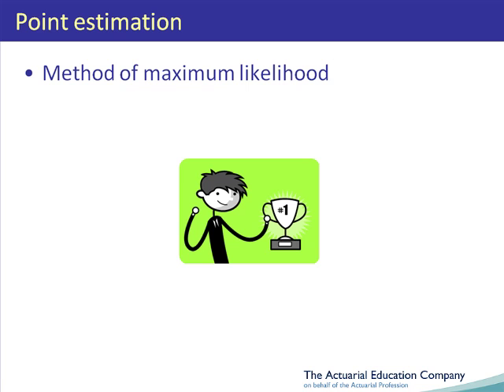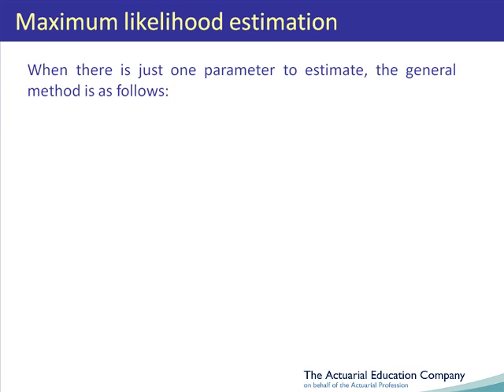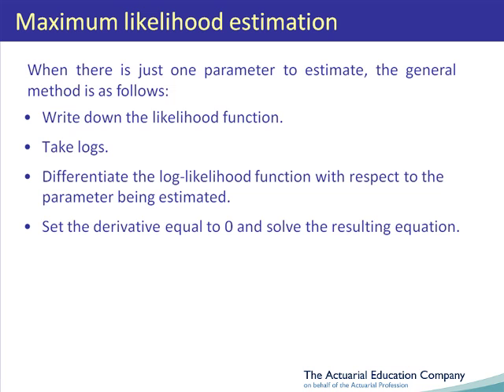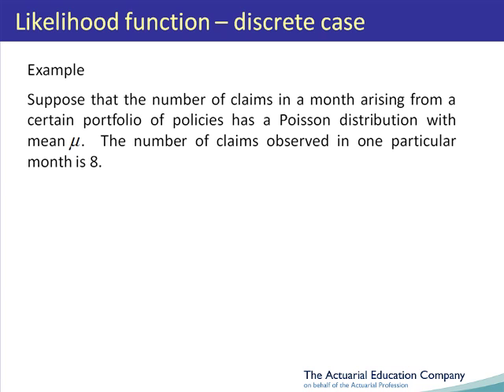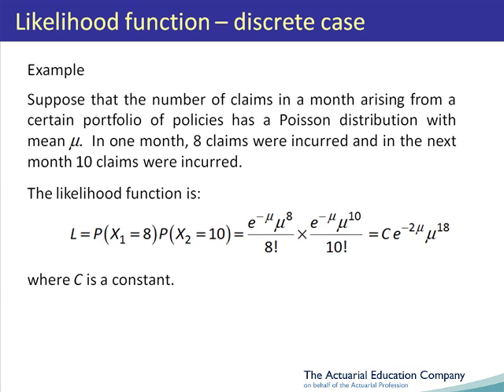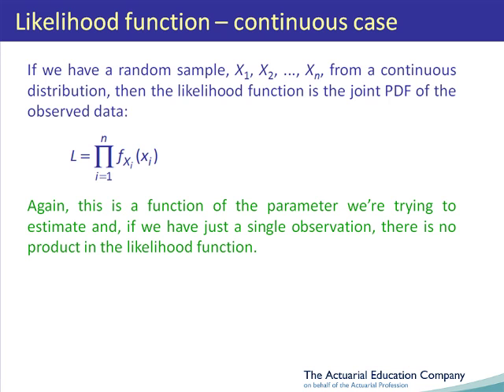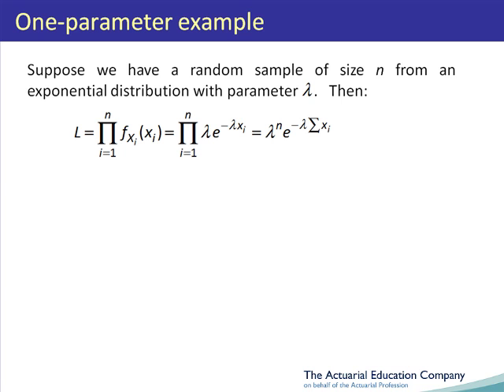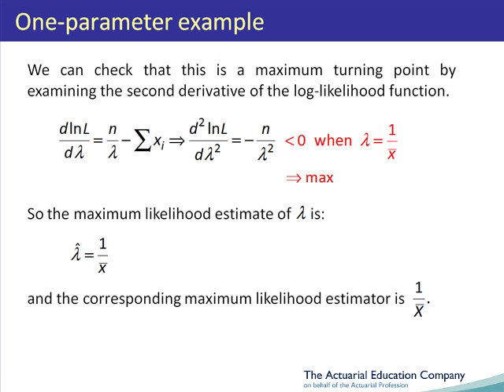CT3 Maximum Likelihood Estimation (MLE)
One of 139 units that make up the CT3 (Probability & Mathematical Statistics) Online Classroom from ActEd (The Actuarial Education Company).